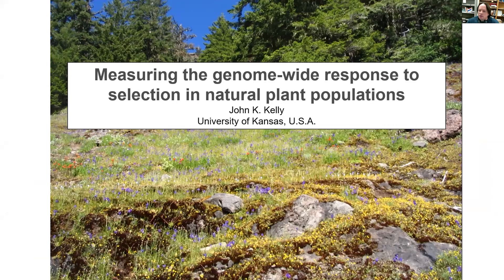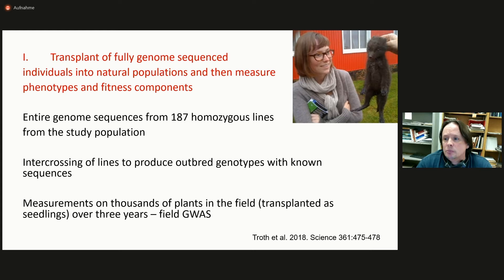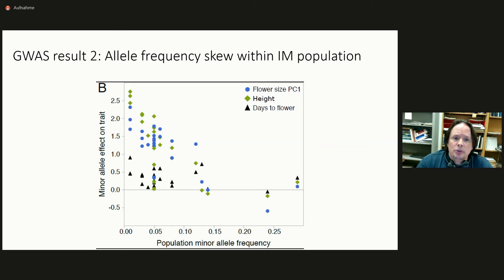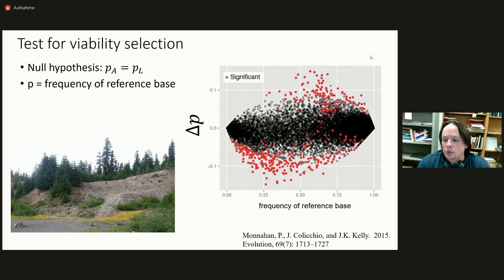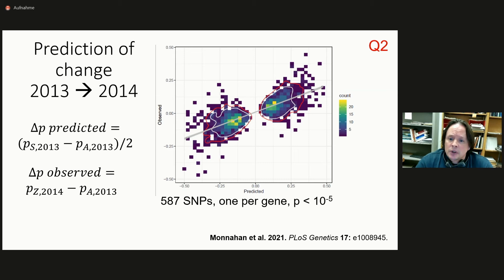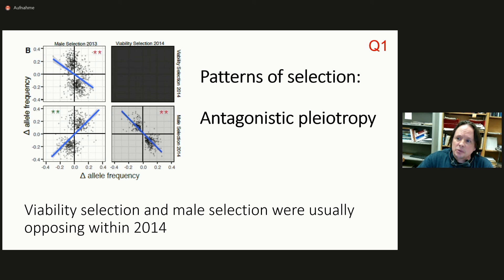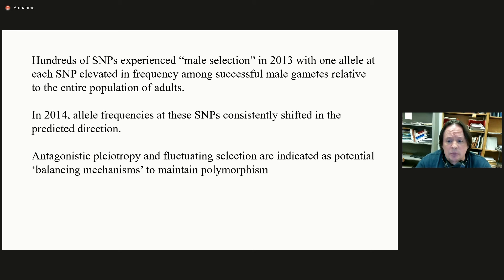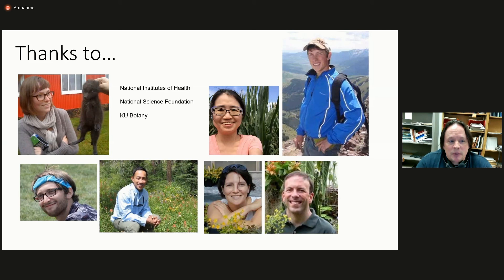EvolTree Conference 2021 – John Kelly: Measuring the genome-wide response to natural selection in...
Measuring the genome-wide response to natural selection in natural plant populations